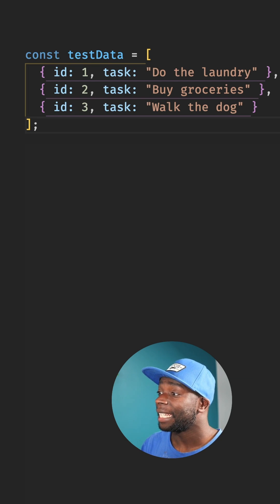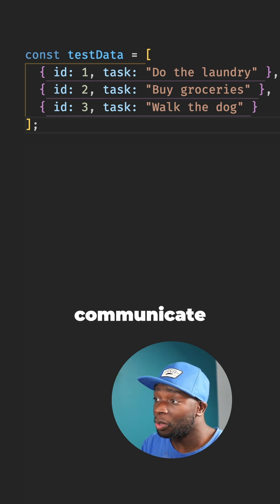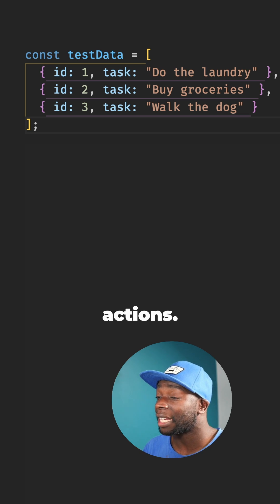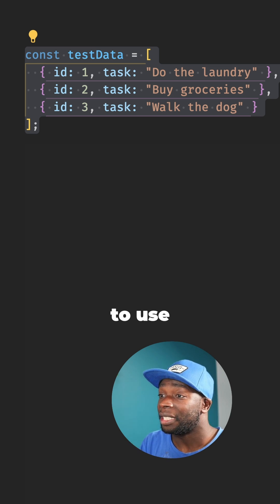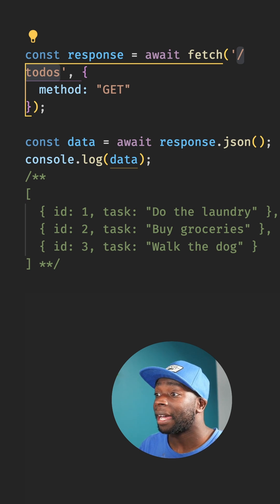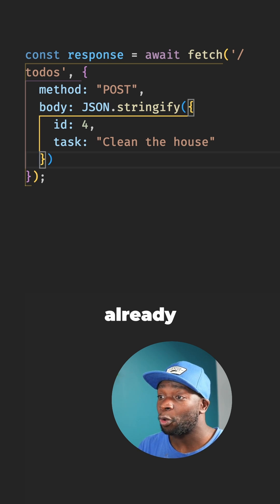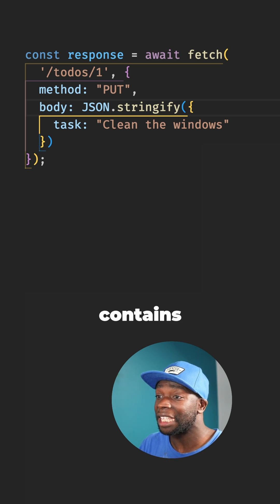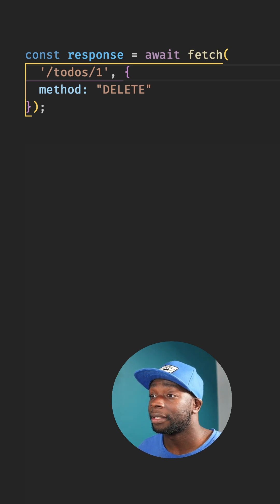What is a REST API?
REST API explanation in under 100 seconds using JavaScript.